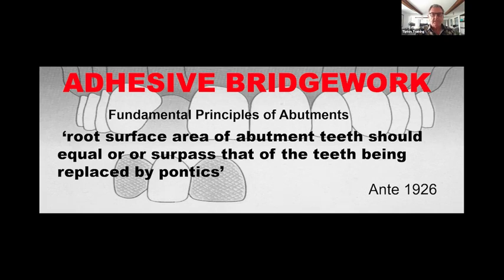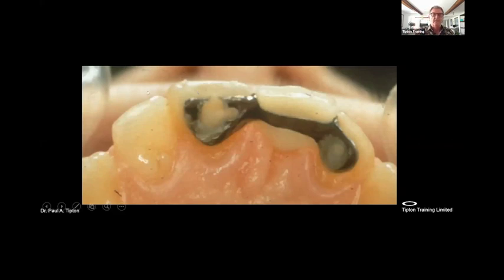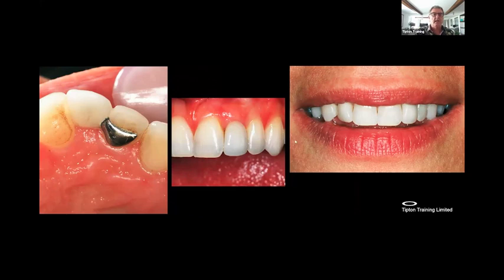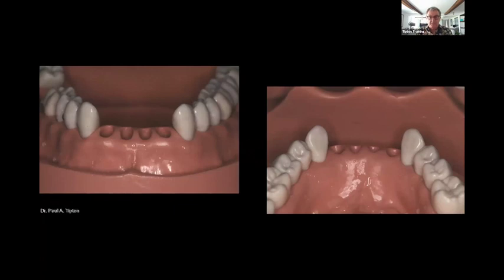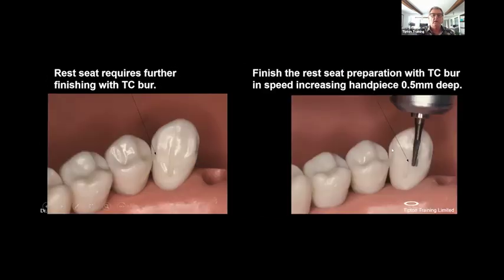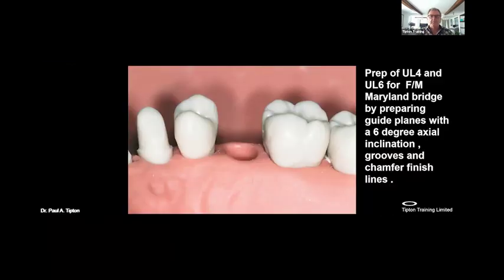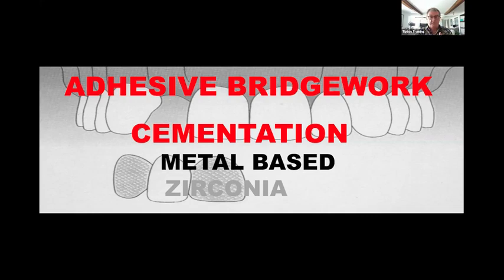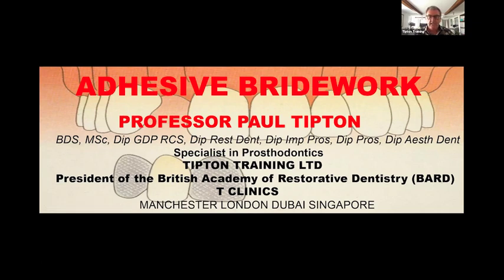Maryland Bridge Design